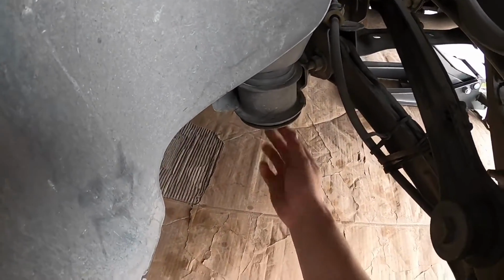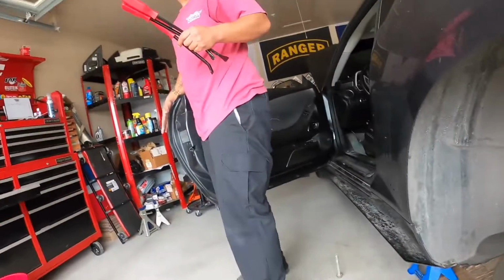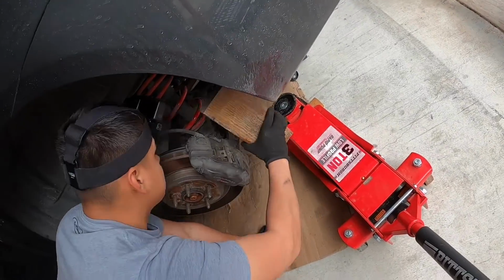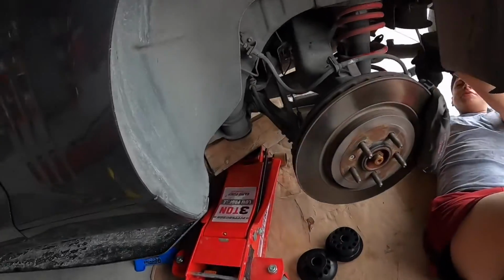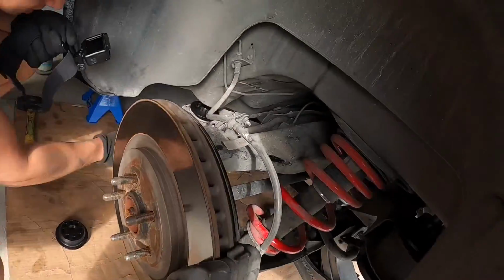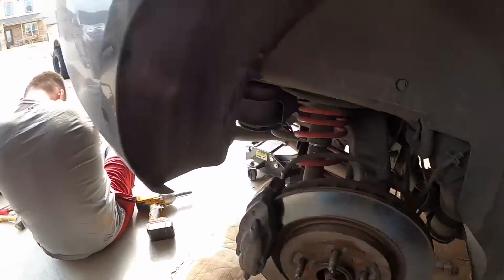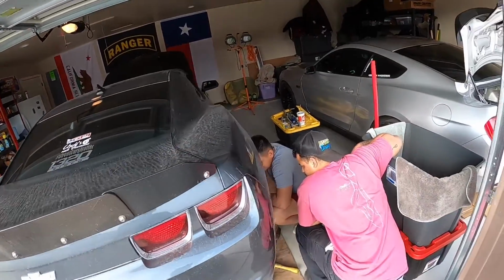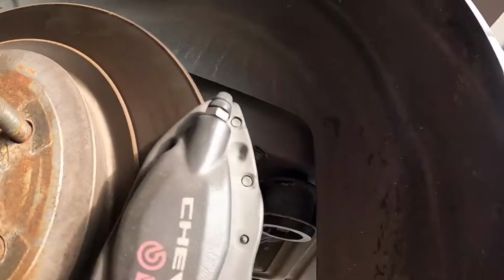Installing solid subframe bushings | 5th Gen Camaro | Arguing with LINDA!!!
Easy to install, could be faster. Arguing the whole time didn’t help but was funny 😄.